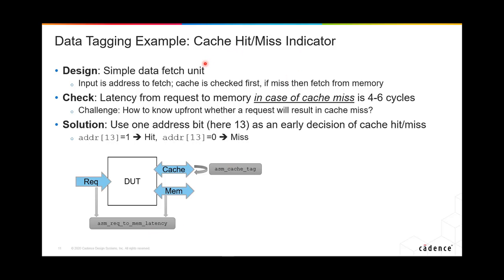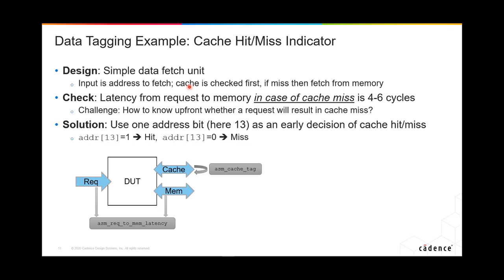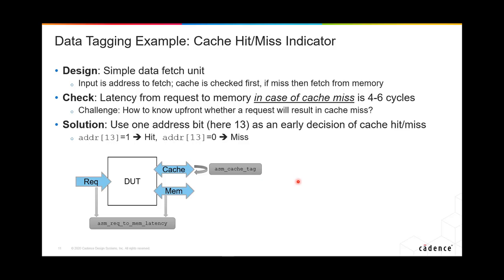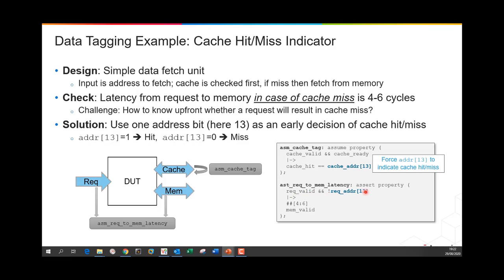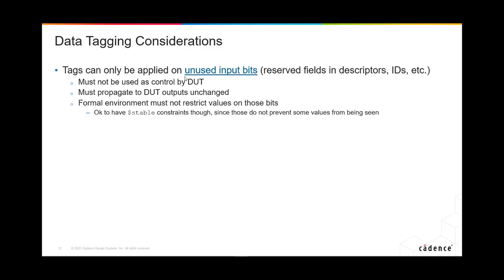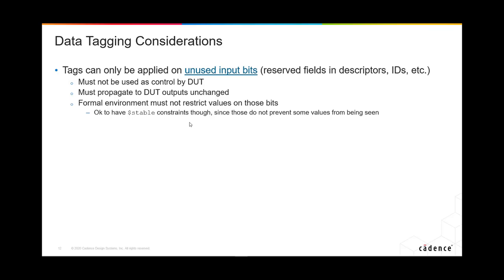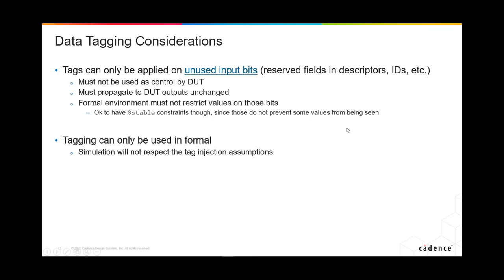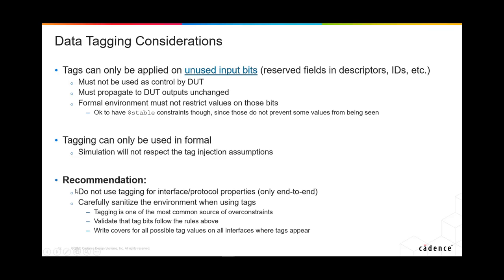Verifying Cache With Formal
​This video shows a very powerful concept in formal called data-tagging and how it can be used in cache verification.